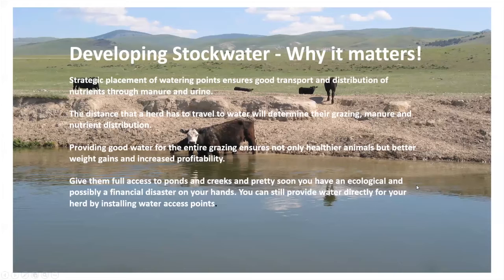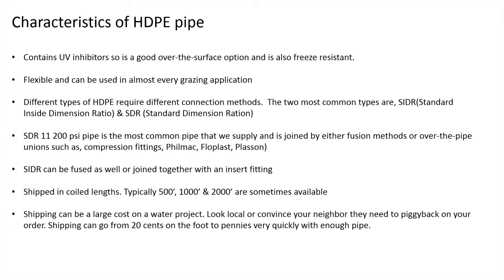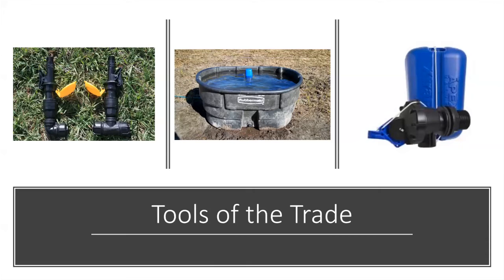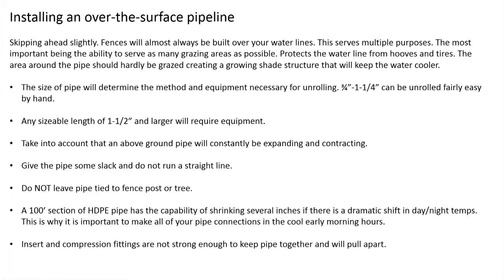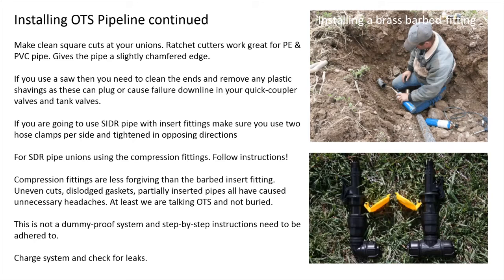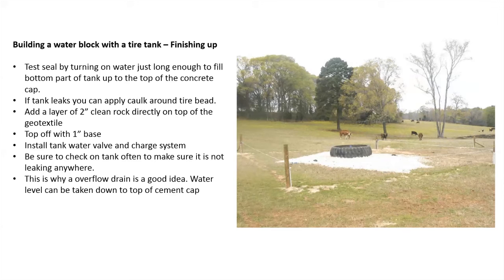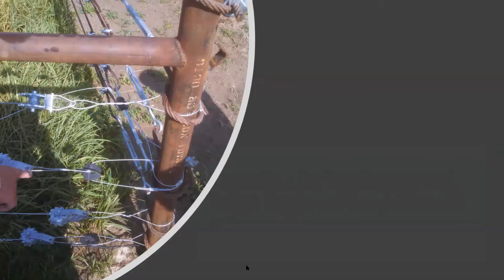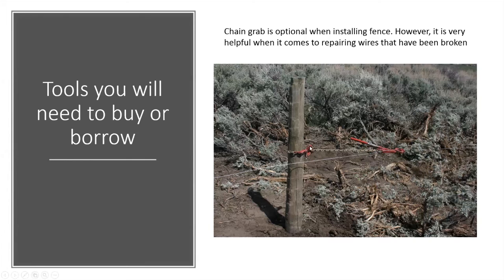Electric Fence and Stock Water Systems for Permanent or Temporary Pasture - Farminar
Whether you are grazing 1 acre or 10,000, modern electric fencing and stock watering systems have given producers the flexibility to take their livestock to the most unusual of places – and these systems contribute to a growing trend of not owning any land at all. Additionally, grazing as a restorative land service is becoming more popular. Mobile infrastructure lets imaginative graziers reap profits while contributing to ecological restoration. In this farminar, explore the electric fence and stock water systems used to manage forage resources in these arrangements.

Galen Gerrish grew up learning about pasture and livestock on the Gerrish farm in Missouri, where the family took a worn-out, marginal crop farm and converted it to a highly productive grass farm. As part of handling product sales for Idaho-based American GrazingLands Services LLC, Galen regularly provides advice on grazing cell design, product use and selection.

This farminar was recorded on January 22, 2019.